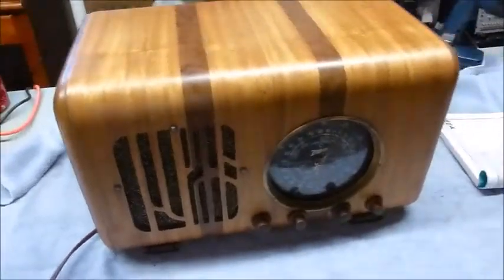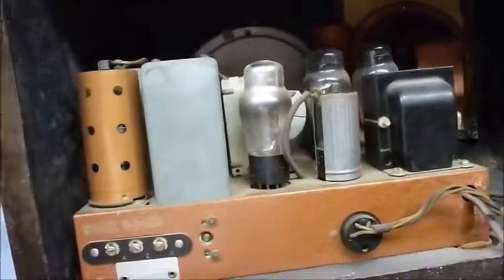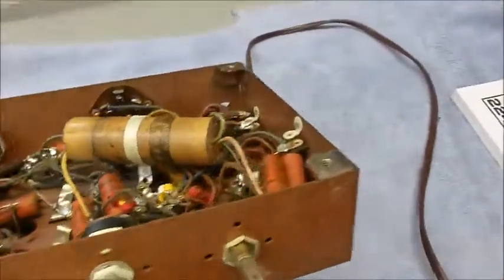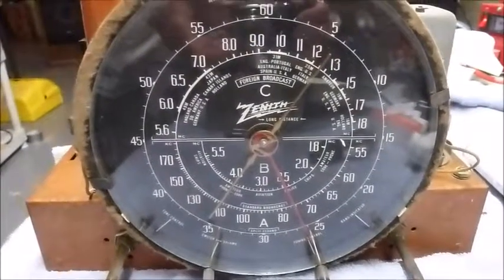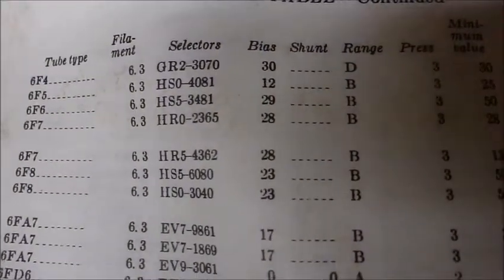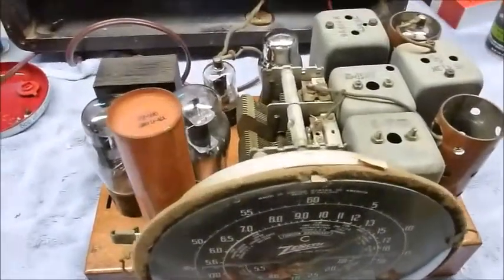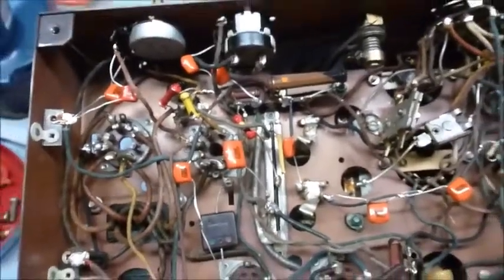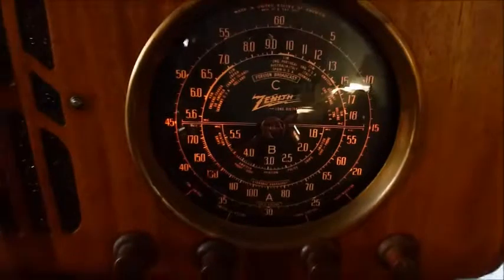1938 Zenith 6 S 223 Radio Restoration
Restoration of a 1938 Zenith radio